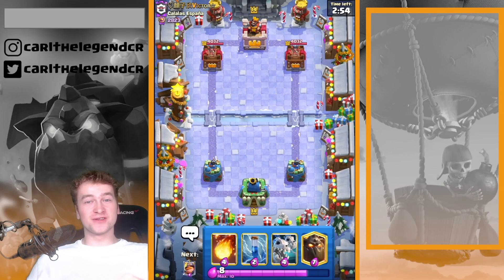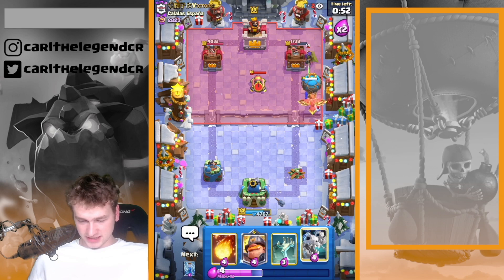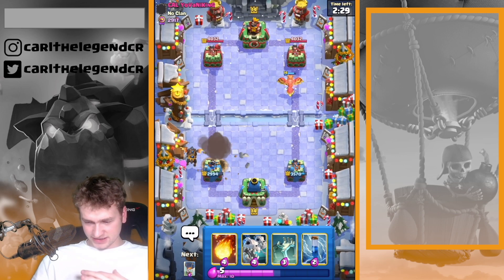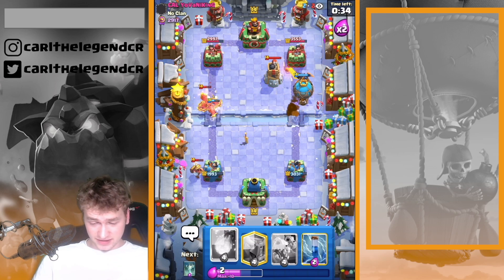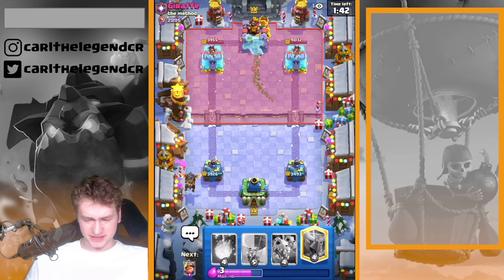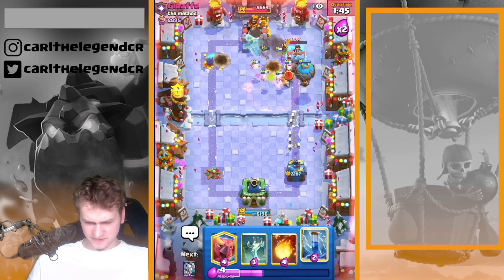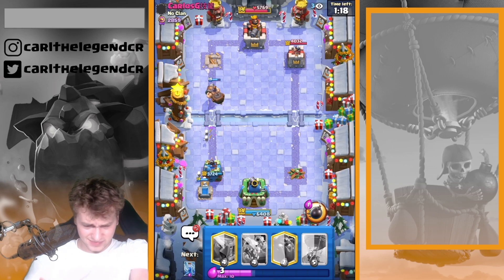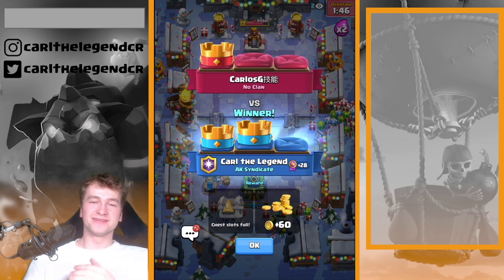Lava Hound *GOD* Returns 🏆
Win everytime using this Clash Royale Best Lavaloon deck - CarlTheLegend

In this Clash Royale video, I play some matches using the Clash Royale best lava hound deck 2022. This Lava hound deck clash Royale is the best lava deck in clash royale for trophy pushing on top ladder, grand challenge and classic challenge. This best clash Royale deck 2022 has the lava hound as its main tank and combined with the offensive pressure from the balloon, it creates an unstoppable combo. It's one of the best deck in clash royale 2022 to win easily. Lava hound balloon deck has always been viable in the meta, making it a must to upgrade in Clash Royale. Make sure to try this clash Royale lava hound balloon deck on ladder if you want to push trophies fast in Clash Royale. Clash Royale Lavaloon deck are always good and fun to play with. Good luck in the Clash Royale arena

Socials
► Livestreams